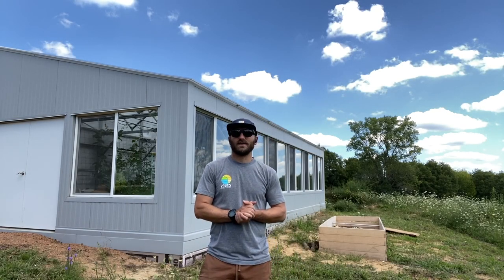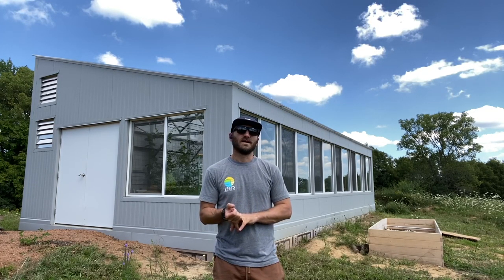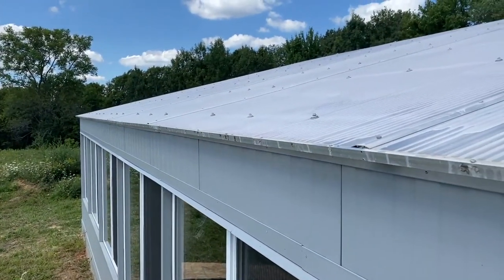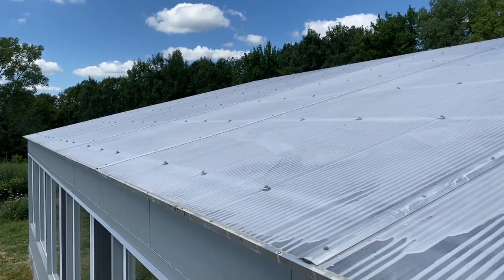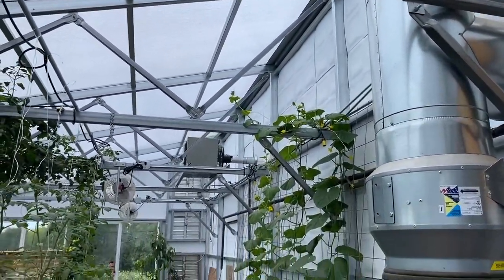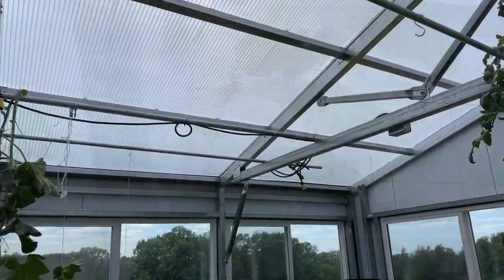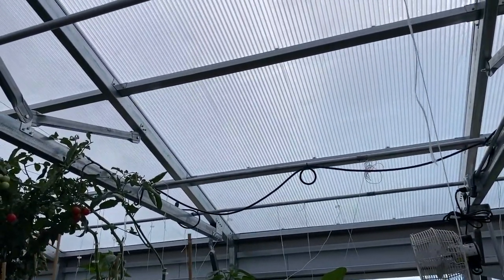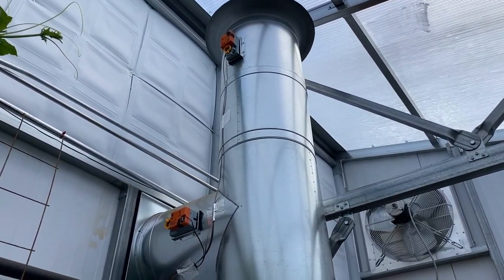Tour Ceres | Backyard Kit Greenhouse in Madison, Wisconsin Grows Melons!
We're back with Josh, touring a 18'x36' BackYard Kit greenhouse just outside of Madison, Wisconsin. The unique thing about this greenhouse is that it uses a transition manifold as an attachment to the GAHT® system to draw in outside air to further cool the greenhouse on hot summer days. As you can see this grower is very active in their greenhouse and is growing a wide range of vegetables and fruit including: tomatoes, peppers, eggplant, broccoli, carrots, cucumbers, melons, zucchini, Meyer lemons, mandarine oranges, peaches, and avocados.

Growing any of those fruits and veggies during the Winter in Wisconsin isn't normally a thing, because of the frigid temperatures, so we are excited for this grower to have a year-round, uninterrupted garden.

Video Chapters:
00:00 - Intro
01:48 - Shade paint on the roof
03:15 - What's growing in the greenhouse
05:25 - Shade paint from the inside
05:53 - Transition manifold functionality

Song: Coraline by Steve Itterly